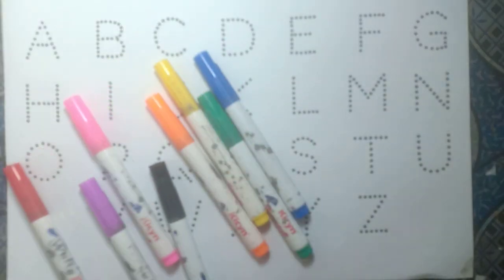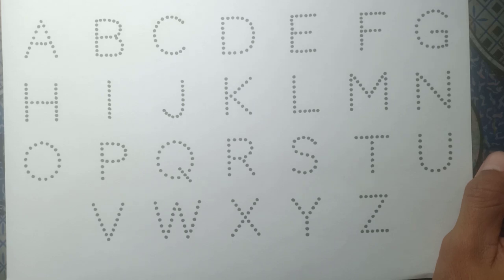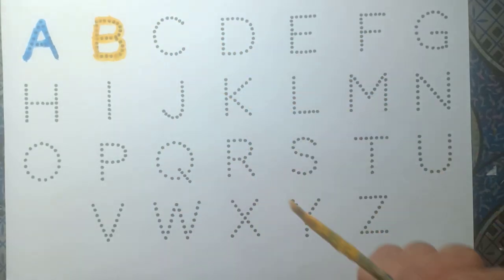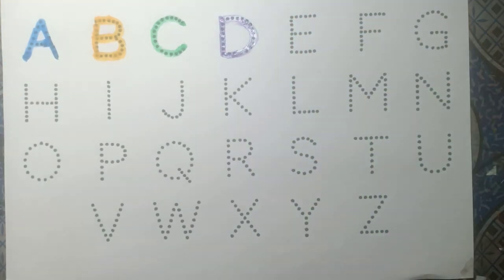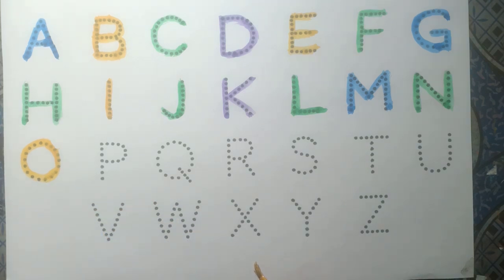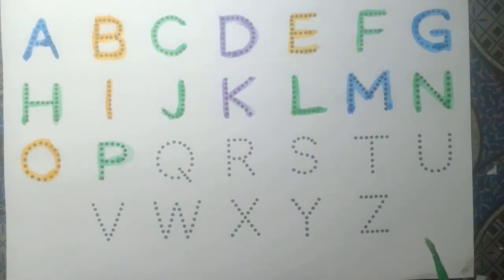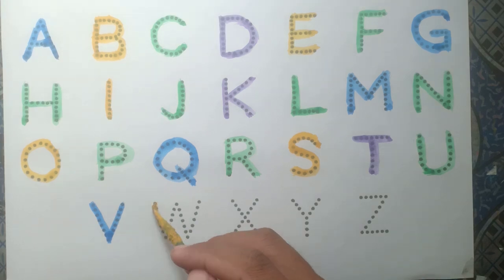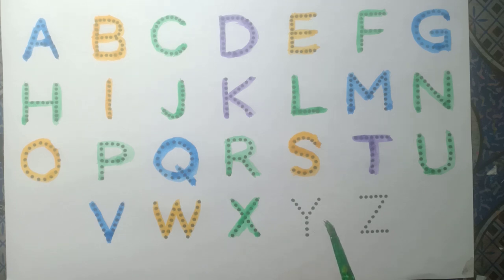Learn to count, 123 Numbers, One two three, 123, 1 to 100 counting, abc, a to z alphabet 99